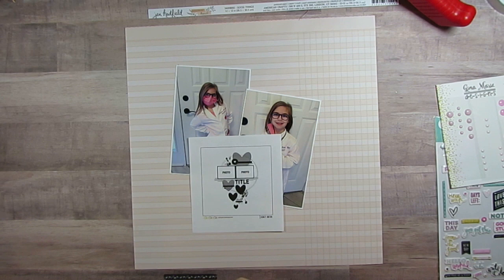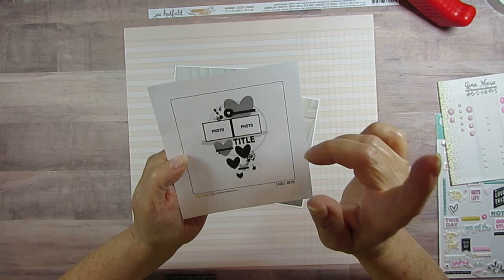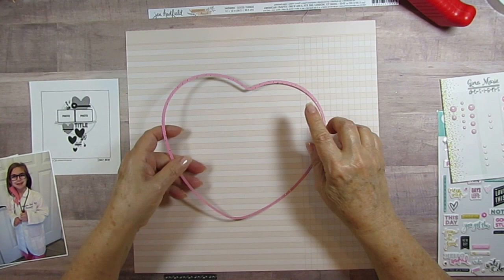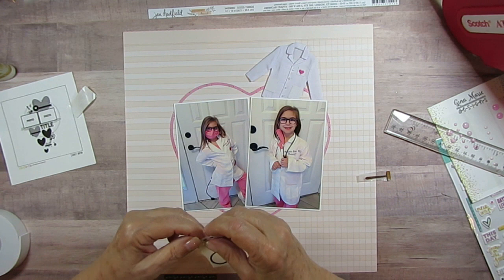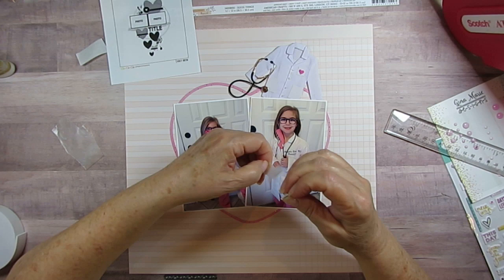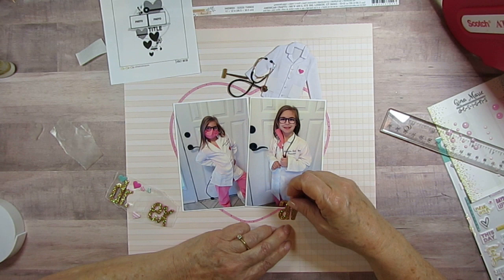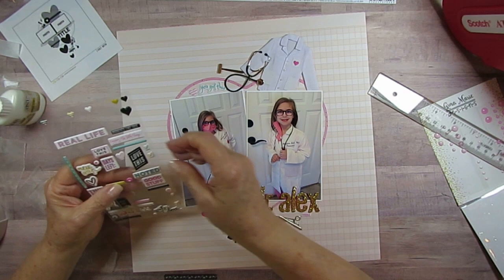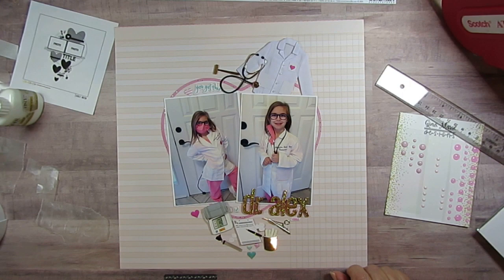Dr. Alex - Day 7 Best of 30 Days of Sketches Jen Hadfield - Peaceful Heart, Jolees Dr Embellishments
BESTOF30DSCBL This is Day 7 of The Best of 30 Days of Sketches with Christy's Beautiful Life. I am Scrapbooking my Granddaughter One of the Twins on Career Day. I am using a Super Cute sketch by Ashley Horton. I am using Jen Hadfield - Peaceful Heart, Jolees Dr. Embellishments.